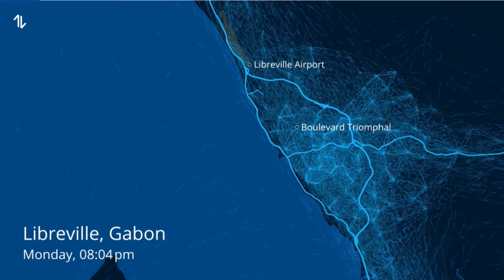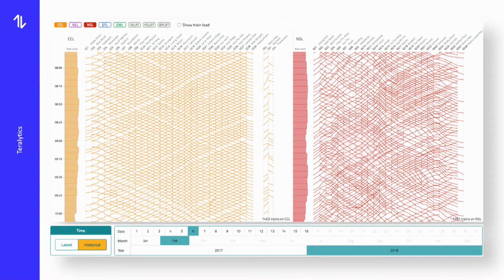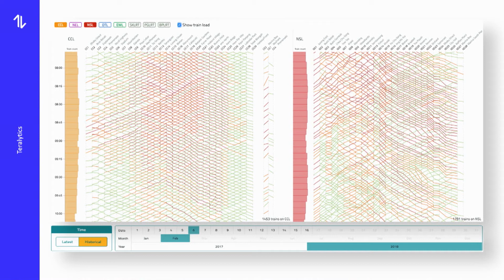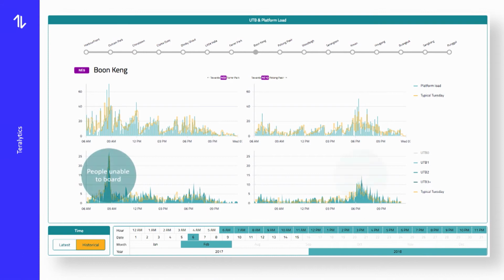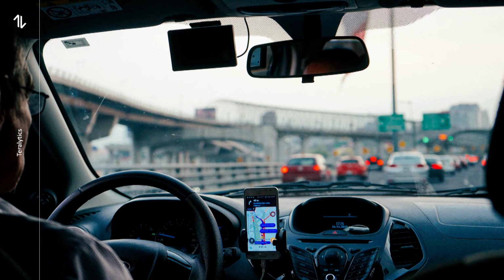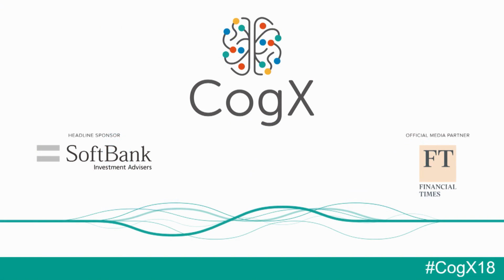CogX 2018 - Changing How the World Moves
Georg Polzer, CEO, Teralytics

CognitionX: The AI Advice Platform
Connecting organisations with a global, on-demand network of AI experts

cogx18 (edited)